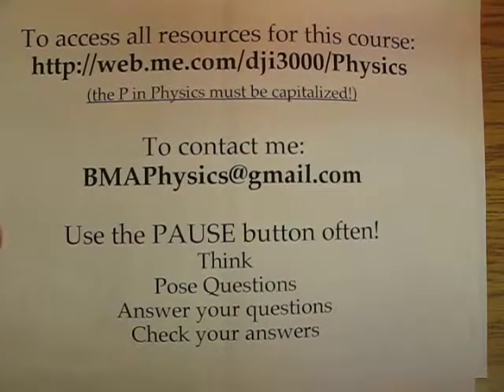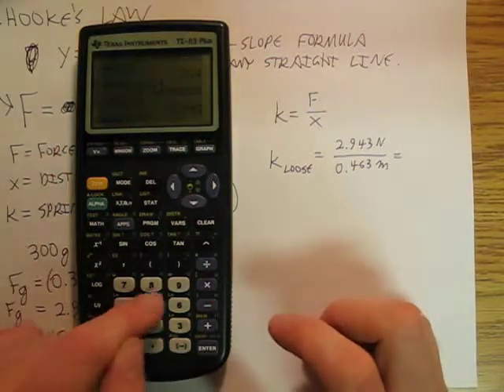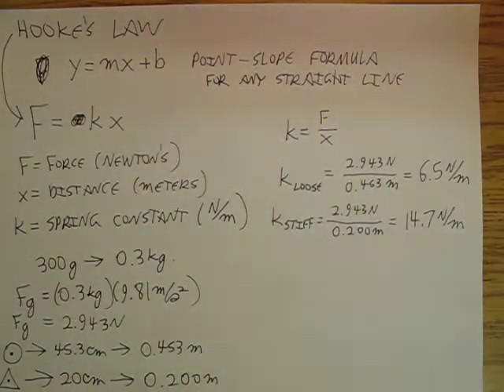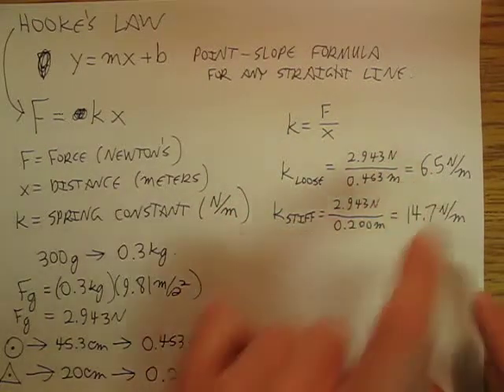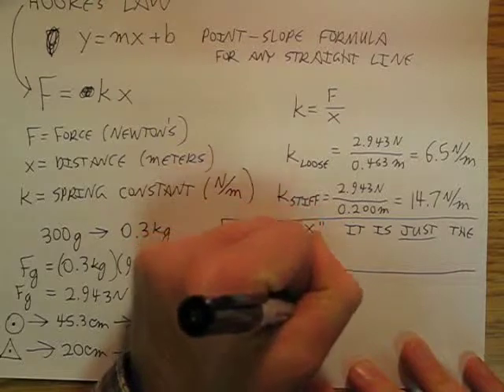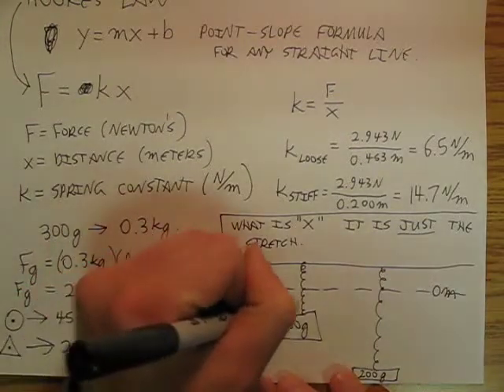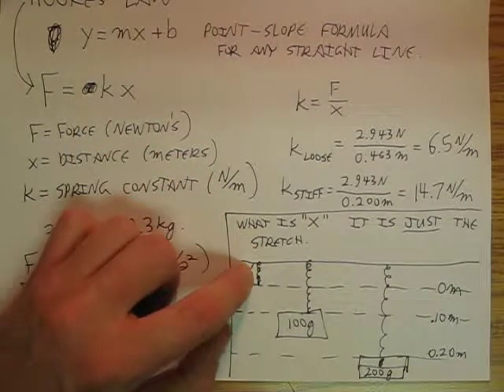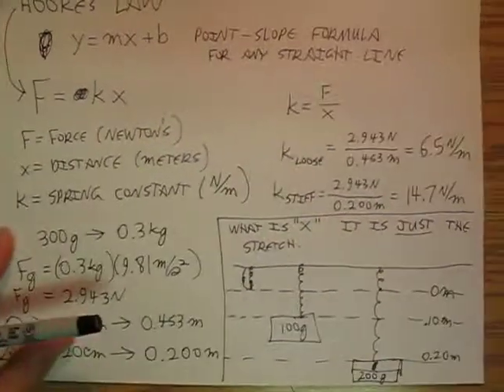BMAPhysics 11c Using data to calculate the spring constant (Hooke's Law).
Using data from spring and mass lab to calculate the spring constant for springs (Hooke's Law).